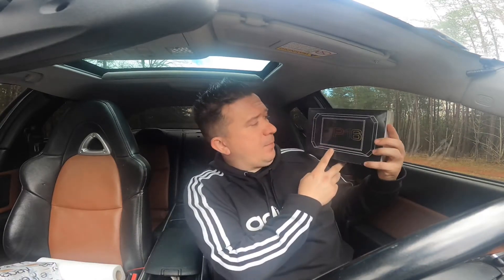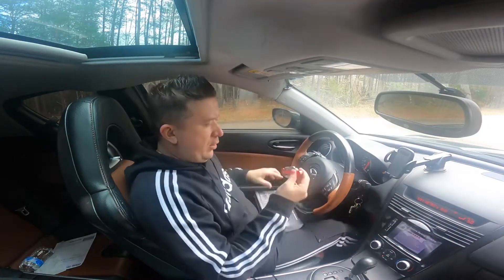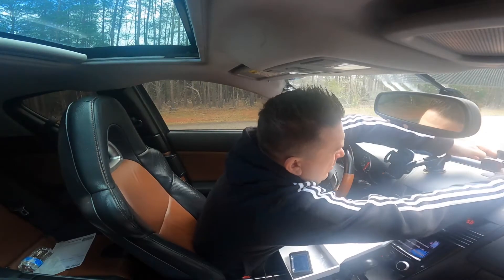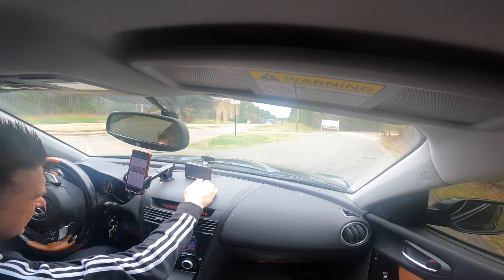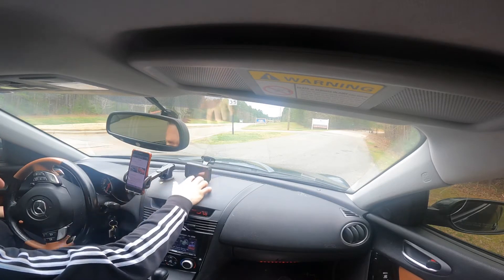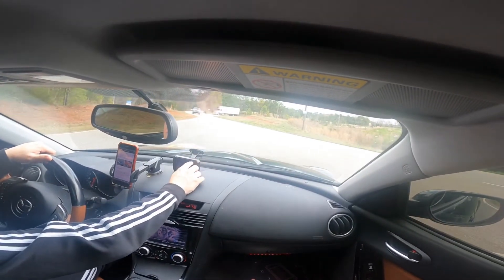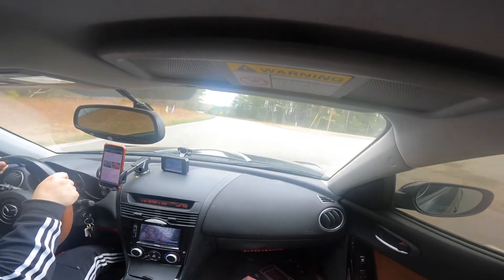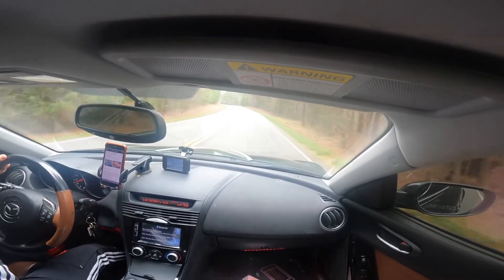Mazda RX-8 Performance Volo Chip VP16 Power Programmer 0-60 Timer 1/4 Mile tester and Dyno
Volo Chip VP16 Touchscreen Power Programmer
$499.99 $349.95 Sale

Mazda RX-8 Related Service videos

1. How To Install RX-8 Spark Plugs Correctly with 2 Trailing Spark Plugs on top and 2 Leading on bottom

2. How to install Ignition Coils in correct order with Leading 1 Trailing 1 Leading 2 Trailing 2

SSV solenoid only $10

P0661 Code? How to diagnose / Test MAZDA RX 8 SSV solenoid’s correctly using a manual pump

Code ‘P-0661 Intake Manifold Tuning Valve Control Low’ will usually have a 'Bank 1a' or something after it. I was originally informed that ‘Bank 1a’ referrers to the #1 rotor. Later in this thread I learned that is not true so I have edited this first post with the updated info. P0661 refers to the solenoids, but they are not rotor specific. the banks are solenoid specific. One is for your SSV, one is for your VDI, and one is for your air pump. It will make a difference in the part you work on since there are three of solenoids, all right next to each other. The code is for a valve solenoids on the intake manifold. They are not easy to get to but if you are mechanically inclined then you should have no problem. You will need to disconnect the throttle body and remove the extension manifold. This will give you access to the three valve solenoids.
From what I have learned it's a dealer item (KL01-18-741) and cost about $100. If you can find it cheaper post it here for others. The three solenoids are color coated Blue, White and Black. The mechanic at my dealer stated that the valve solenoid that corresponds with ‘P-0661 Intake Manifold Tuning Valve Control Low Bank 1a’ is the White one. But he is also the one who told me that the banks were rotor specific so don’t take anything for granted. I hope this helps
Mazda RX-8 P0661 Code Fixed for $20 SSV Solenoid Installation Upgraded Vacuum Lines & New Mid-pipe